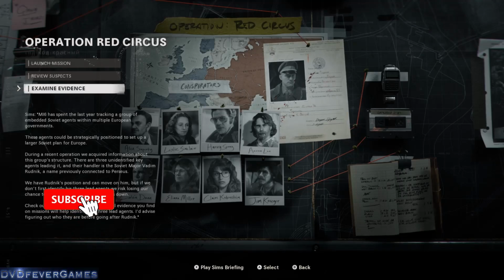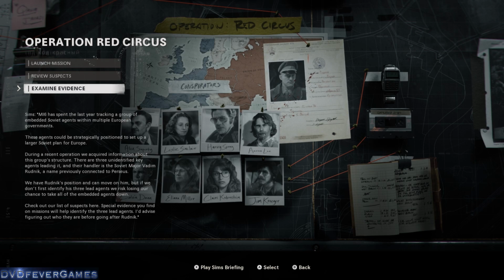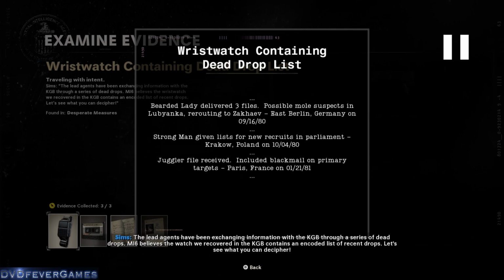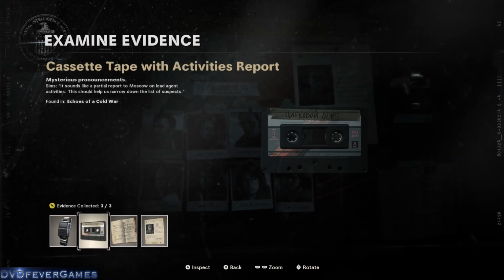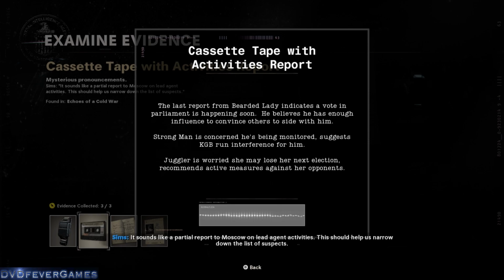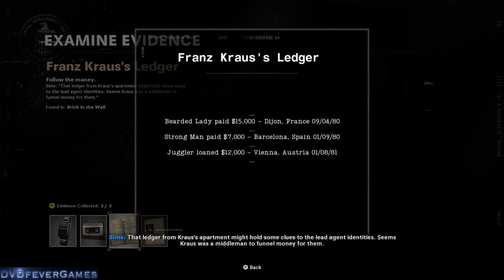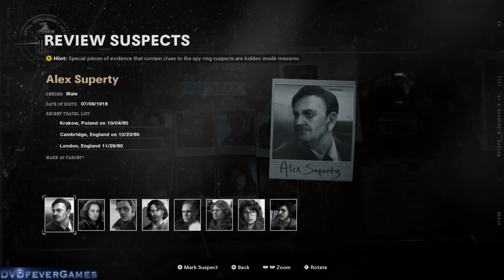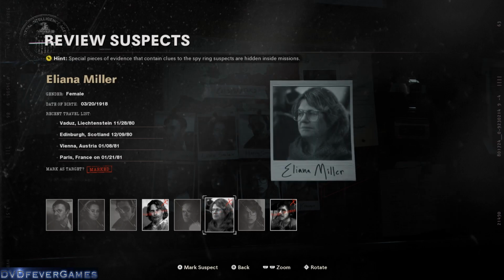How to identify the suspects in Operation Red Circus: Call Of Duty Black Ops Cold War Mission 8 (PC)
How to identify the suspects in Operation Red Circus Part 1 - Call Of Duty Black Ops Cold War Mission 8 - (PC, 1080p 60fps)

Call Of Duty Black Ops Cold War is out now from Treyarch and Activision, and here's gameplay on PC.